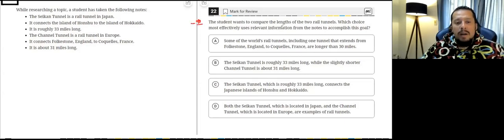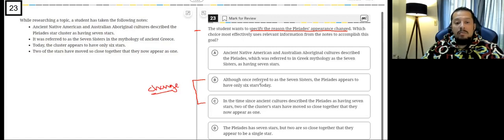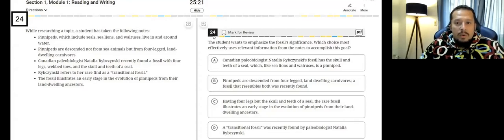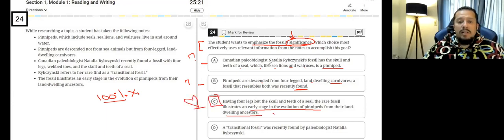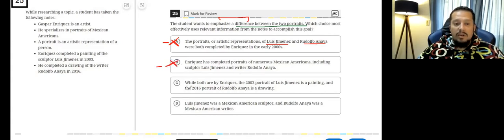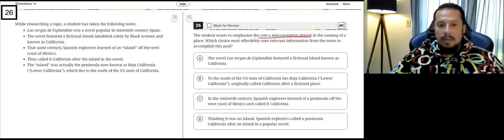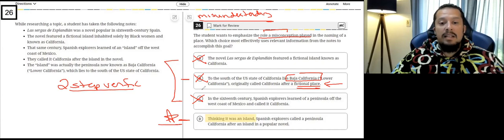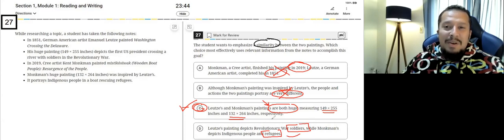Complete Guide to Digital SAT Test 2 Module 1: Q22-27 Analysis by Mr. Osama Ahmad Ibrahim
Prepare for English exams with this lesson for Egyptian students. Review Complete Guide to Digital SAT Test 2 Module 1: Q22-27 Analysis by Mr. Osama Ahmad Ibrahim and apply the strategy to similar questions under timed conditions.